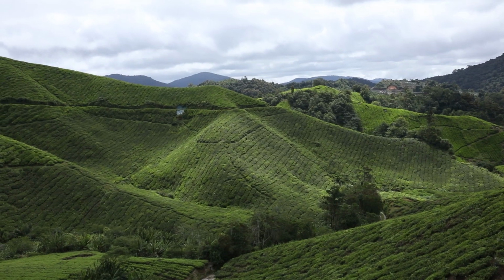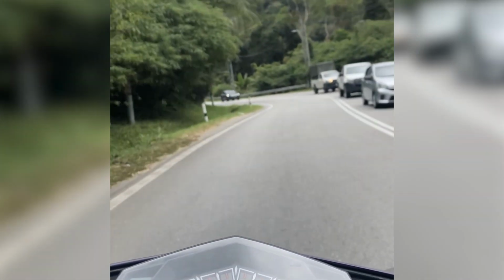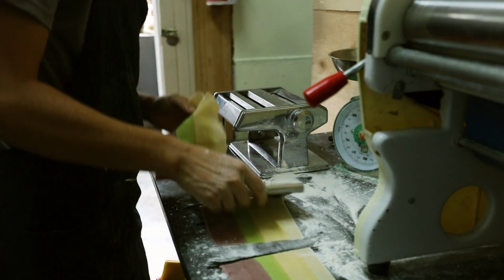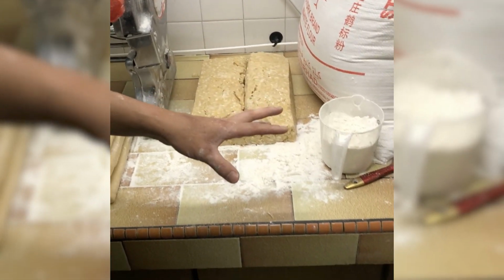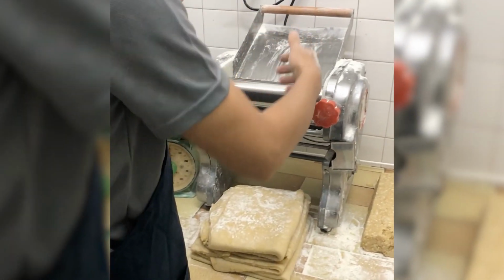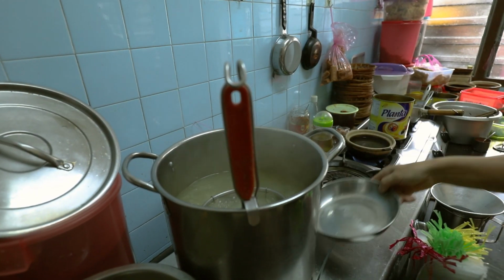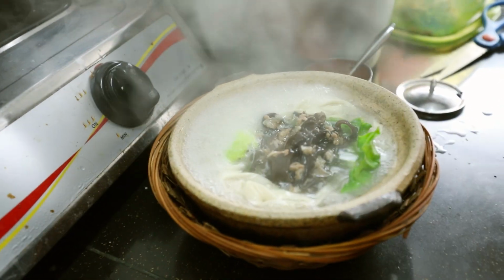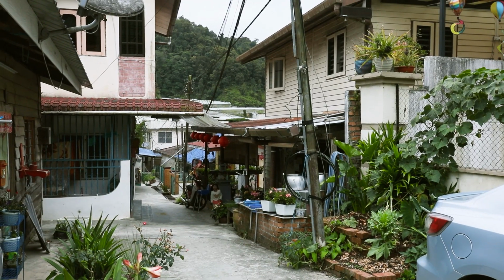Discovering Aunty Poh's Noodle Shop - Trying Pan Mee | Cameron Highlands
A short story on how a random google map discovery in the Cameron Highlands of Malaysia lead to eating one of the delectable noodle soup bowl of my life. What you are looking at is an originally a Hakka origin dish called 'Banmian' which is popular in Malaysia by the name of 'Pan Mee' with some slight changes. Also if you're interested, the leaves mentioned here are - Sayur Manis.